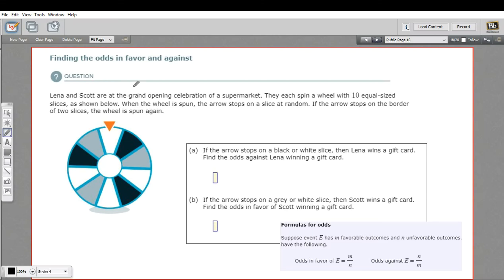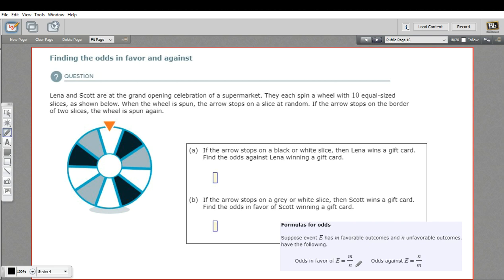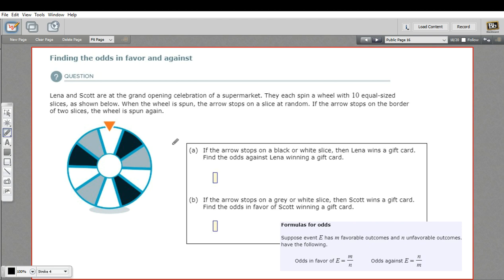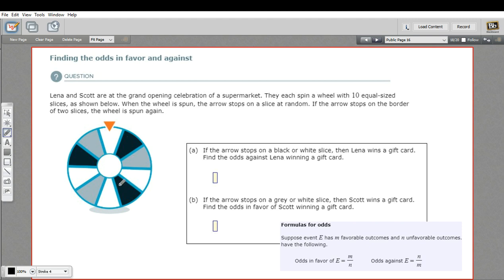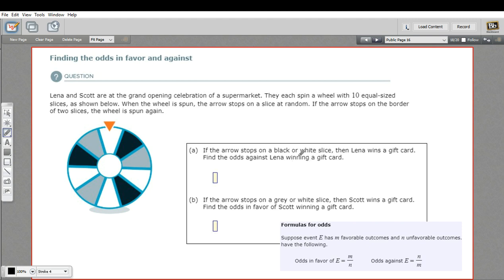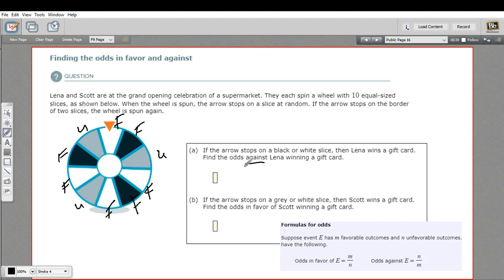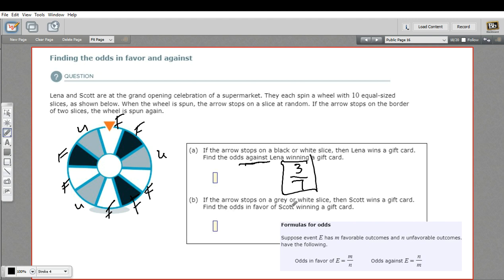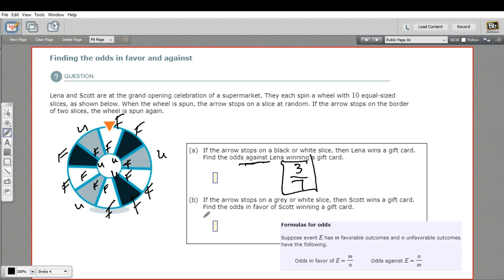Finding the odds in favor and against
How to find the odds in favor and against